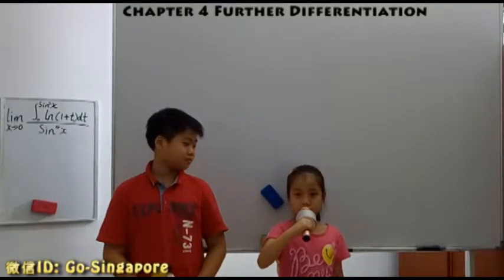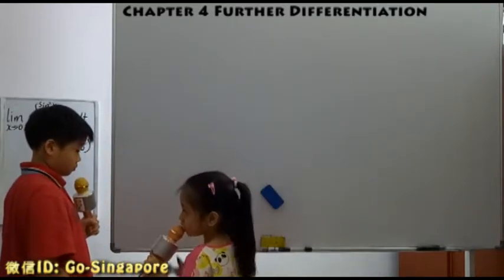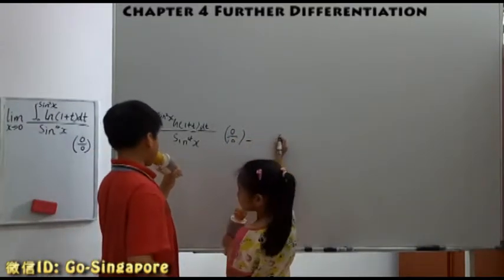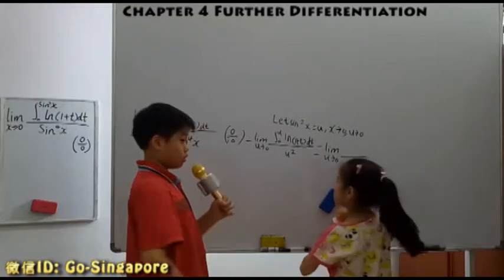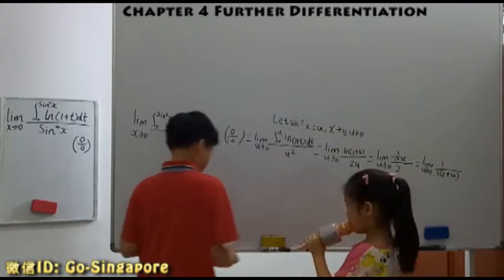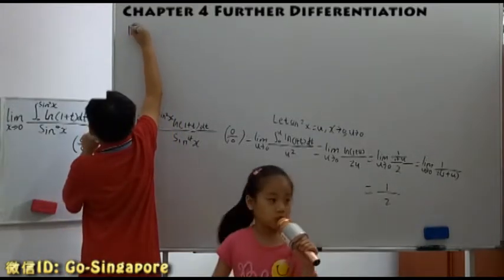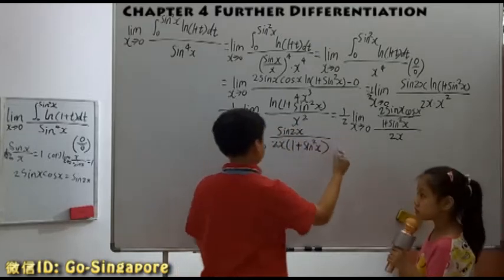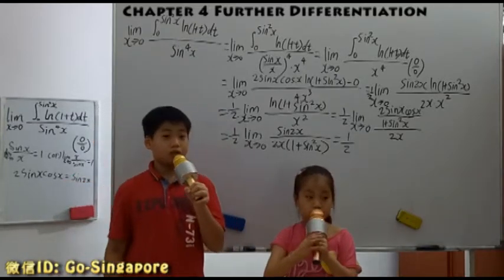CALCULUS PRESENTED BY GUO CHENG GUANG（04-142）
11岁郭承光用英文开讲：大学微积分（04-142）
LECTURER:
主讲：郭承光（11岁，育民小学五年级）
助讲：郭承曦（8岁，育民小学二年级）
Content： further differentiation： derivative, inverse differentiation, Partial derivatives, Total differentiation, L'Hopital's Rule, Leibniz Formula, mean value theorem.
      导数二：导数与微分，反导，偏导，全导，洛必达法则，中值定理，一元与多元函数的极值和最值问题、牵连变化率、偏导数的应用
Wechat: Go-Singapore